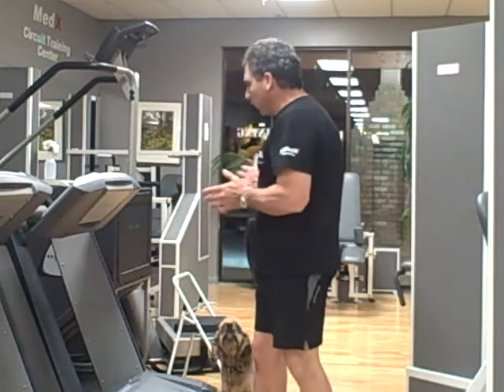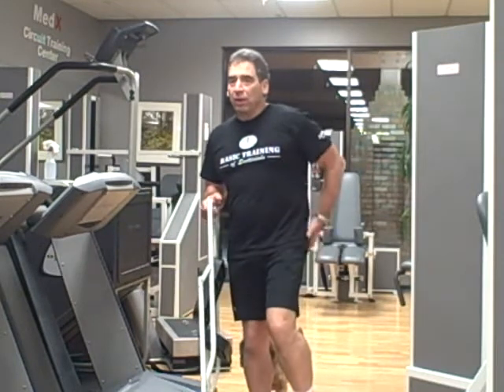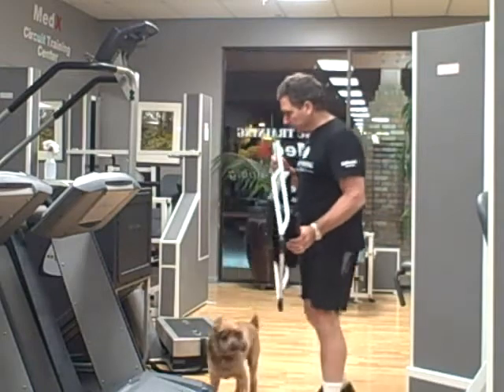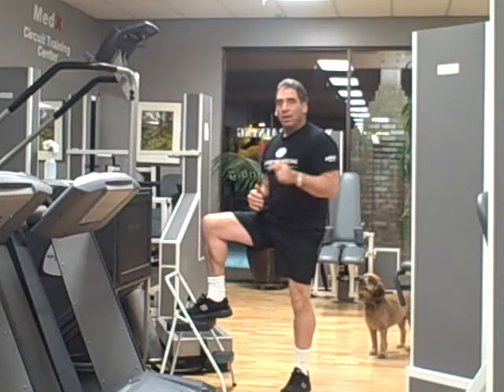Step stool step-ups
Bill Crawford demonstrates step stool step-ups for cardio-vascular exercise at Basic Training MedX Center in Scottsdale, Arizona. Bill has been training clients in his gyms since 1977 and was inducted into the National Fitness Hall of Fame in 2012 for his life's work in the fitness industry.